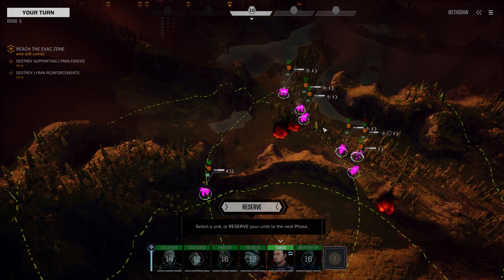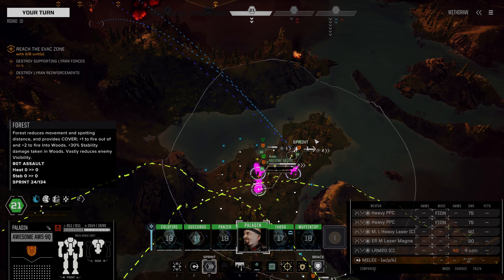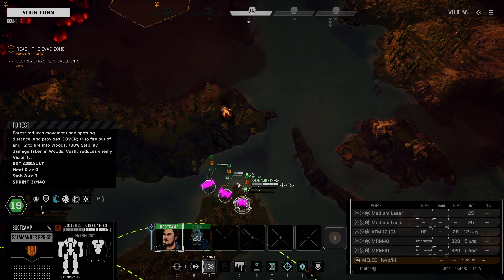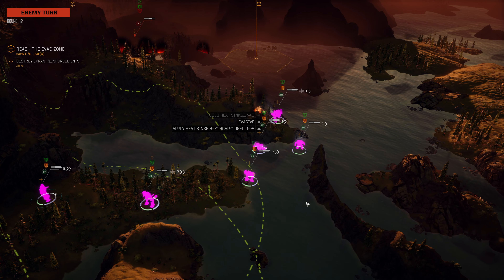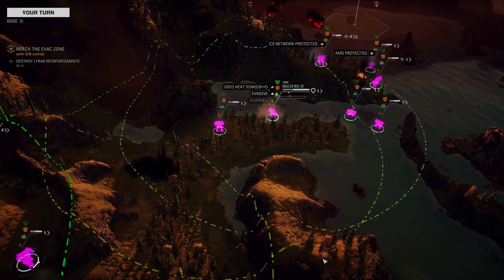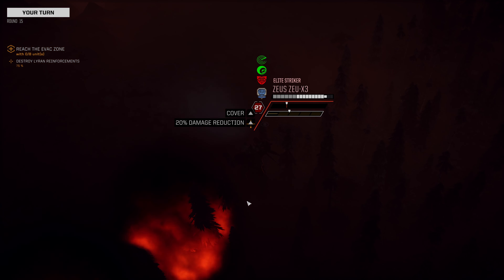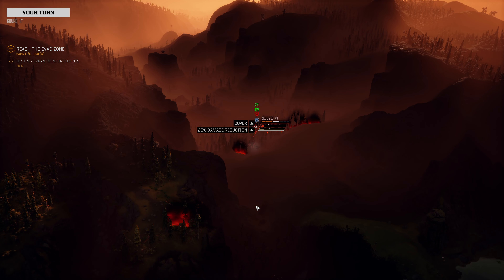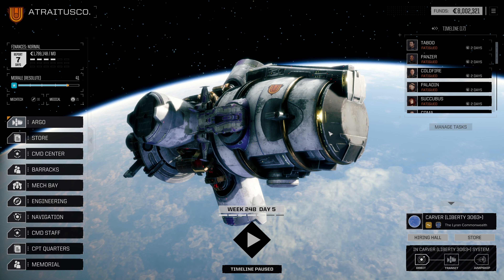RogueTech | Season 2 | Episode 192